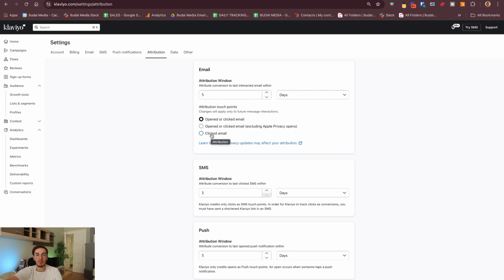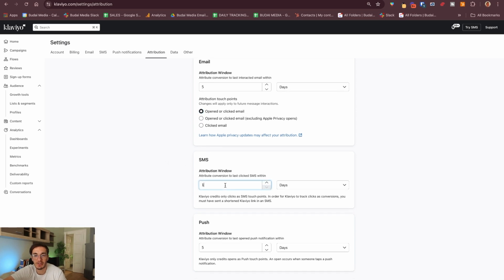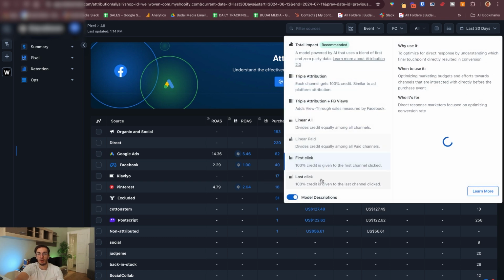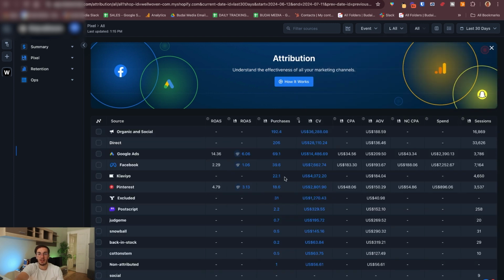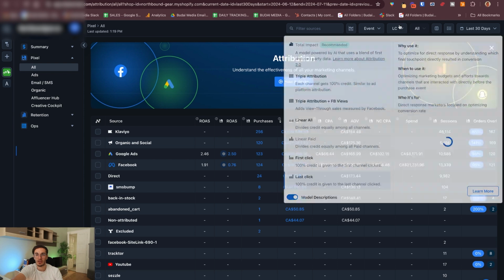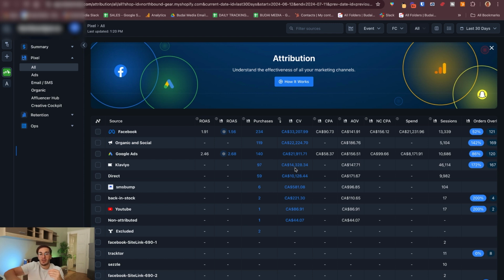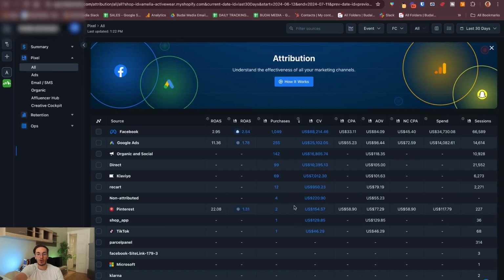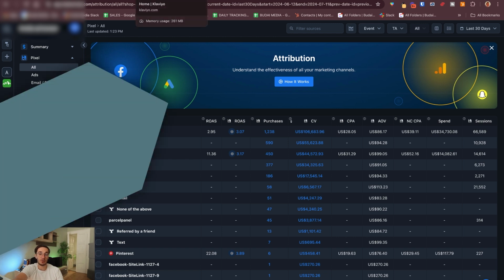How To Find The BEST Email Attribution Model | What Worked For Us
How much money are you actually making from your email marketing efforts? Watch this video to learn how to accurately measure your ROI using different email attribution models.

Up until a few years ago, Klaviyo's attribution model was all you needed to find out how much of your sales were coming from email marketing. But as the market has gotten more sophisticated and with all the recent iOS privacy changes, relying on Klaviyo alone is no longer enough to get a clear picture of your email marketing's effectiveness.

So, how do you accurately track the revenue you’re generating from email marketing?

At our agency, Budai Media, we use a three-pronged approach for most of our clients: third-party platforms like Triple Whale or Google Analytics, Shopify's analytics, and the default Klaviyo model. This comprehensive strategy helps us pinpoint the exact contribution of email marketing to your sales.

I'm Daniel Budai, your retention marketing friend, and in this video, I'm going to share with you my agency's approach to measuring email attribution. This method has been finessed over the last 5 years by working with more than 200+ 7-8 figure eCommerce brands.

Watch the video to learn more about the different kinds of attribution models such as Klaviyo, Shopify, and third-party platforms like Triple Whale, and discover how you can use them to accurately measure your email attribution rate. We'll also touch upon SMS attribution and provide real-world examples to help you understand which model is best for your business.

Timecodes
0:00 Intro
1:41 Different attribution models
5:42 Klaviyo's default attribution model
7:04 How to change default attribution model
7:43 SMS attribution
9:17 Real examples
14:23 Takeaways
21:24 CTA